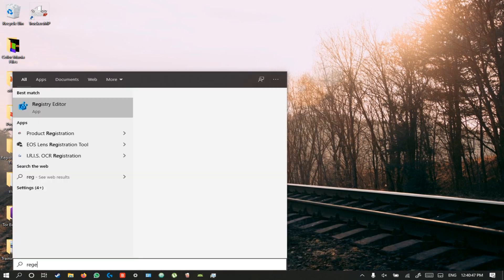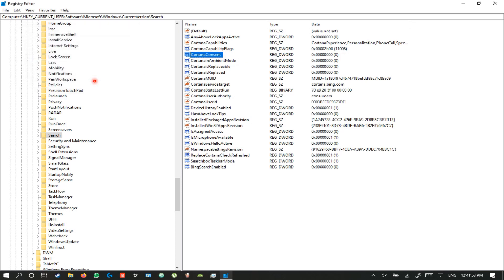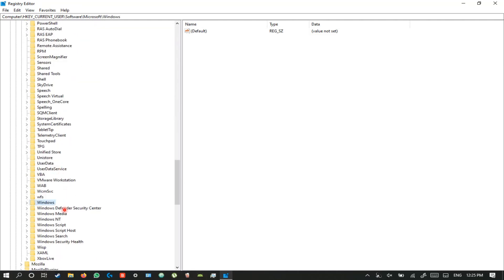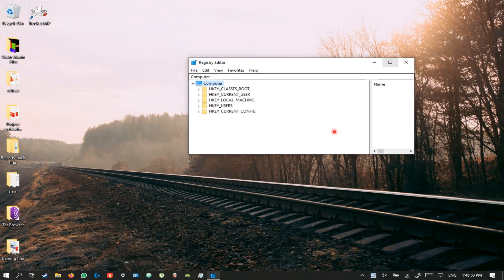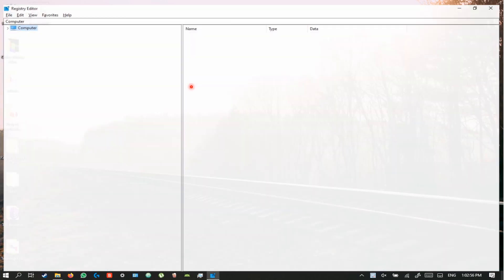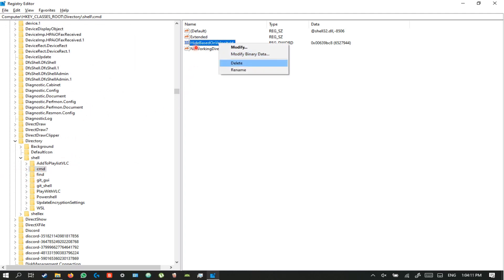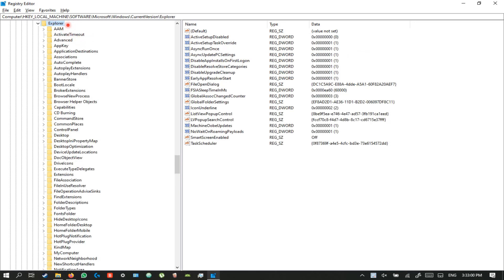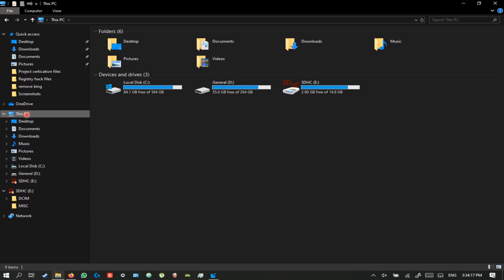5 Cool Windows 10 Registry Hacks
Hi,

Here are 5 cool windows registry tweaks.

1) Remove Bing from Windows 10 search results.
2) Add seconds to time in Windows 10
3) Add application to right click menu
4) Add open command prompt here to Windows 10 right click menu
5) Remove 3D objects folder in Windows 10